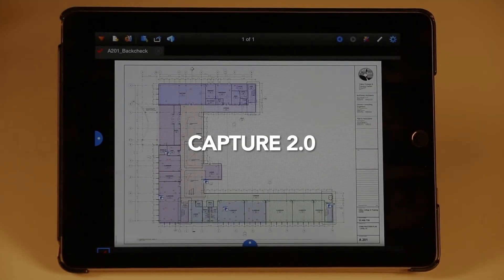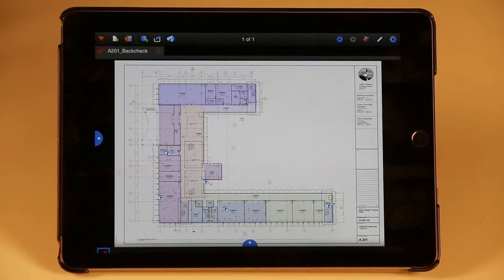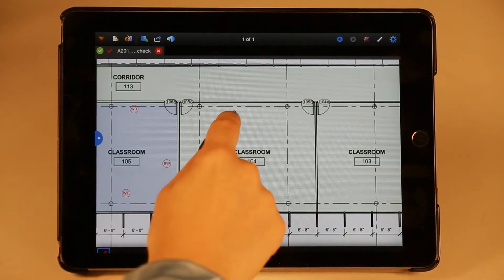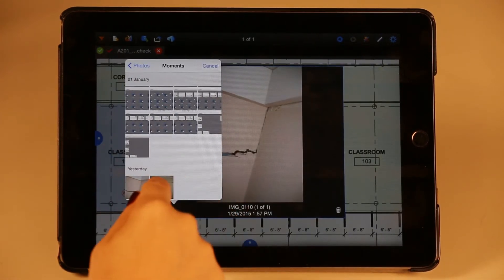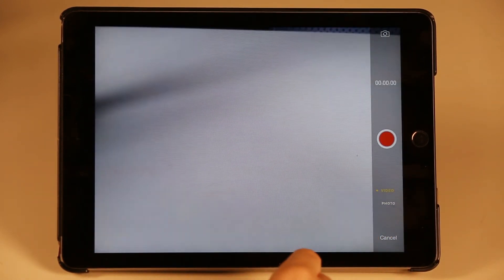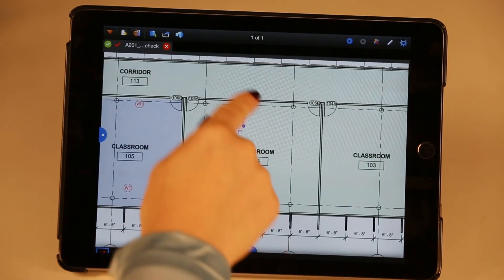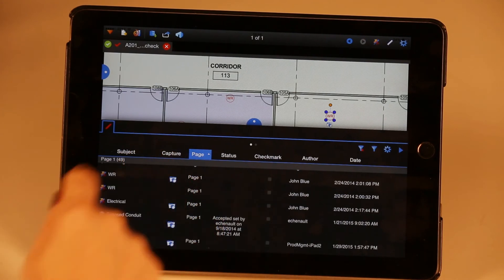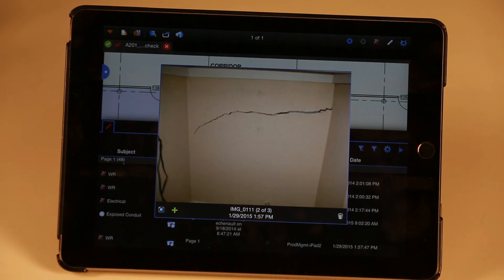Capture 2.0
Capture has an updated UI and now supports video recording that can be played back directly from each markup’s Capture viewer. Additionally, the Capture column in the Markups list shows which markups contain Capture media.